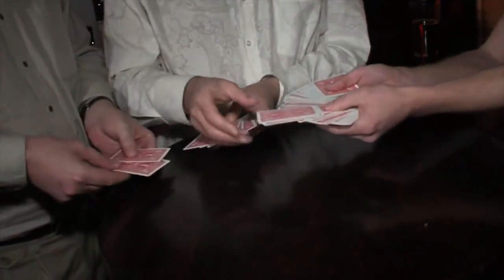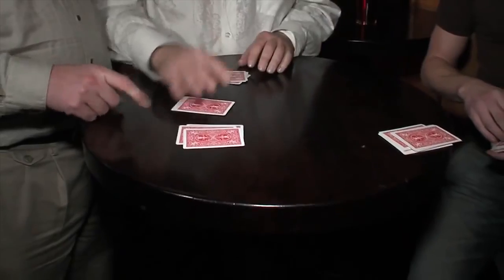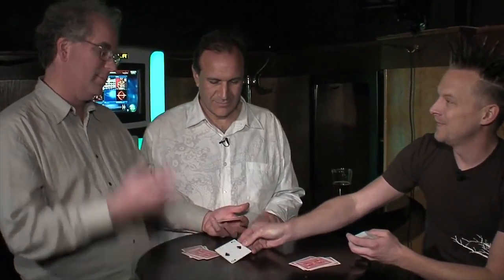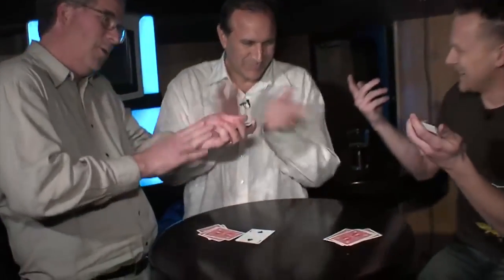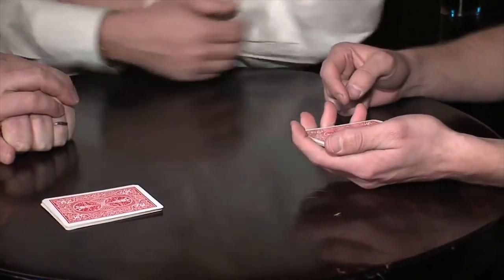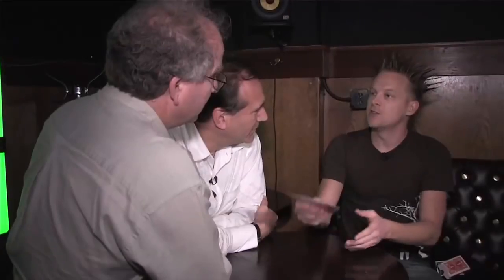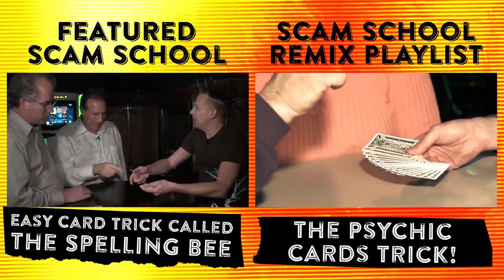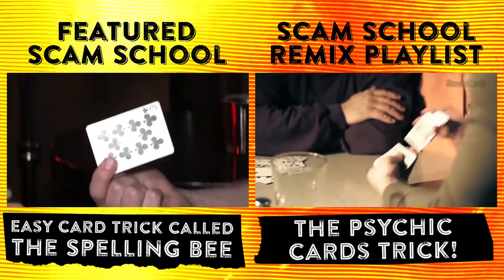Summon Any Chosen Card by Spelling It Out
Do I really have to spell this out for you? Oh right, yeah that's actually how this works.